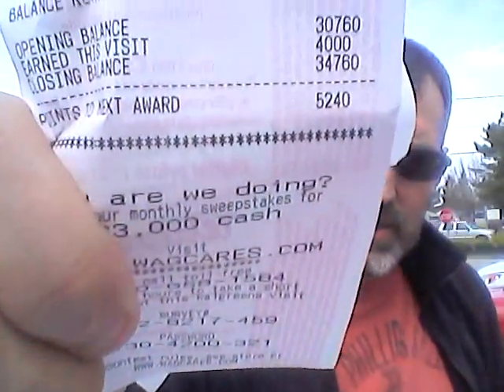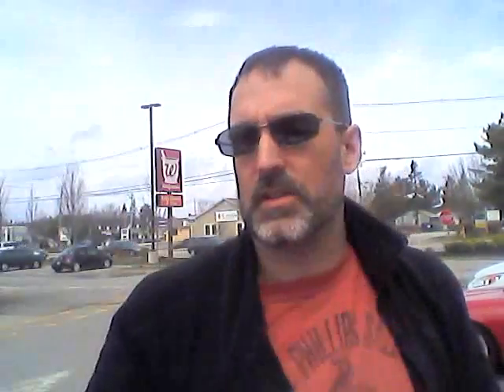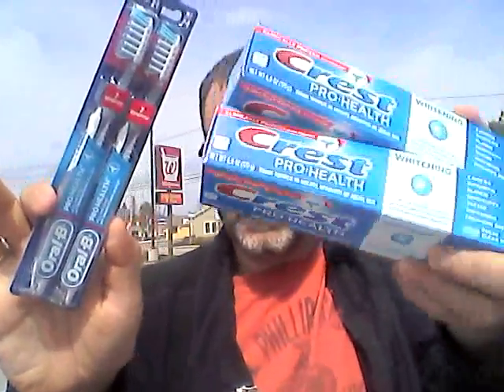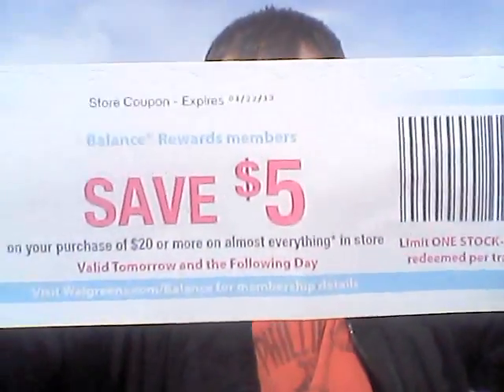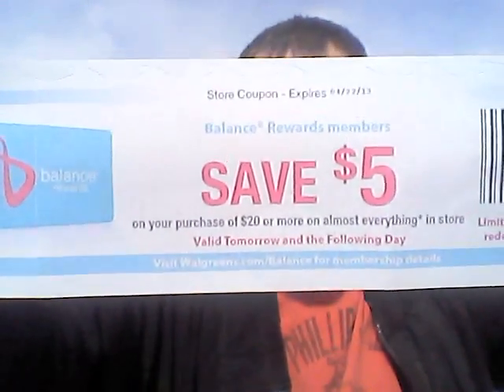Wags Double Dip Moneymaker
and Twitter @couponlikeaman